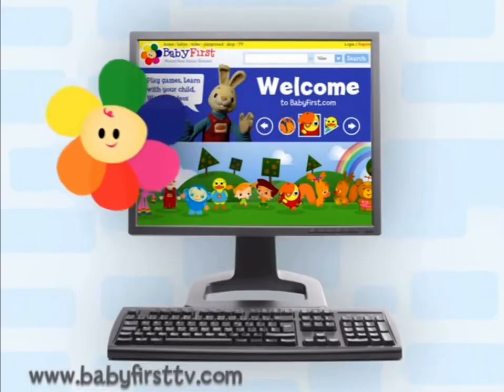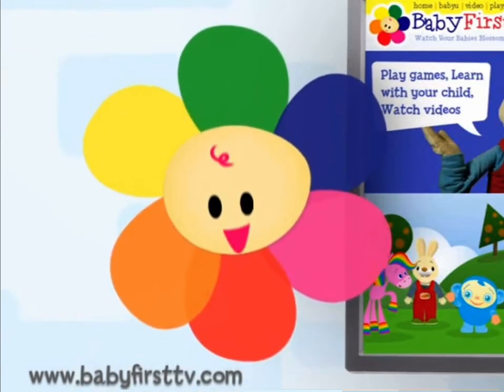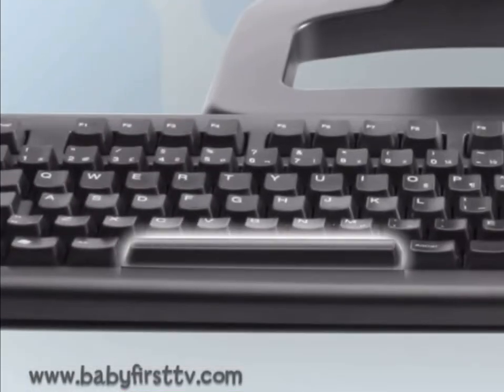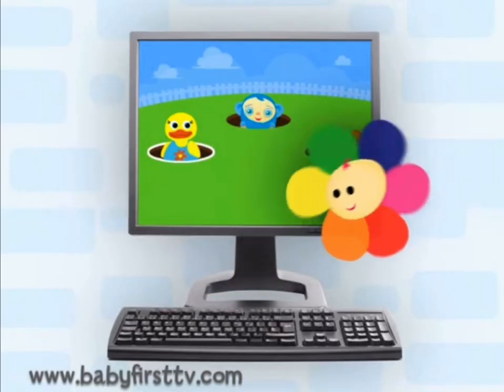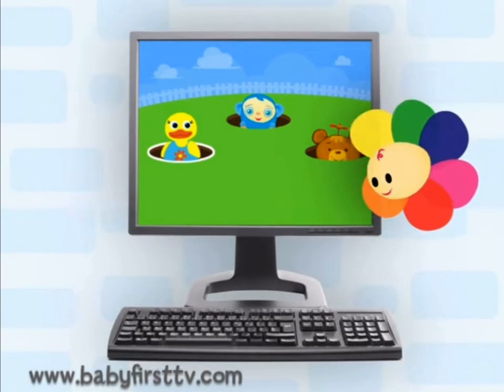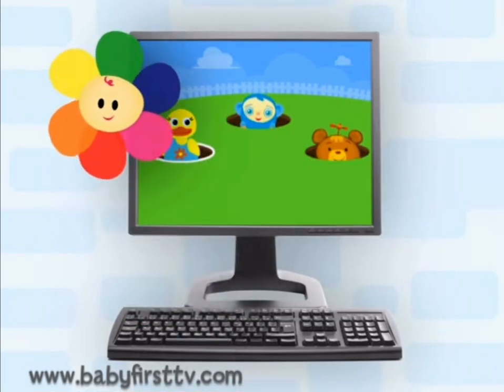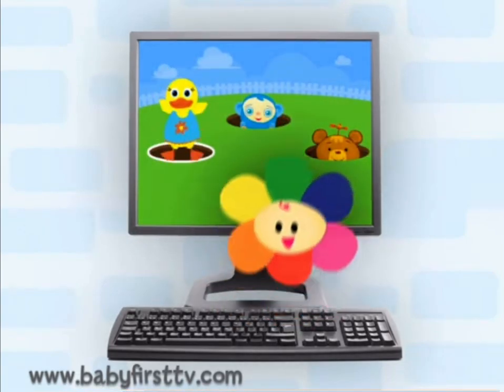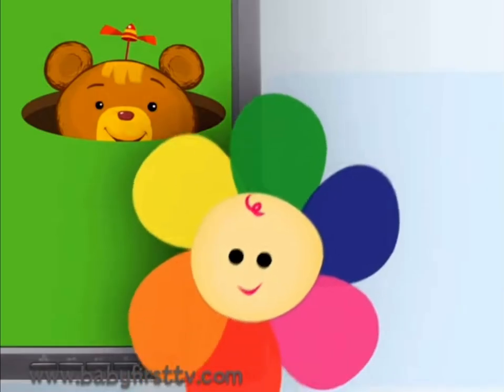Baby Blossom is Teaching you How to use 2 Keys